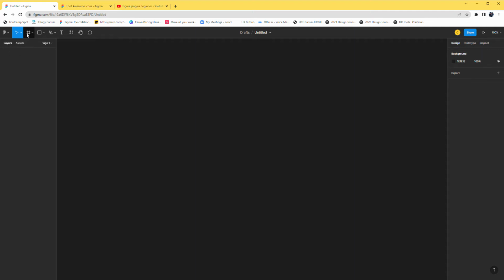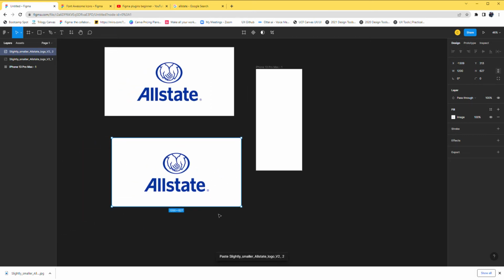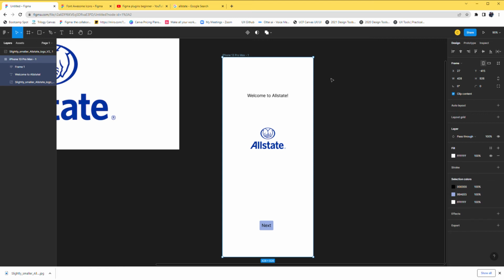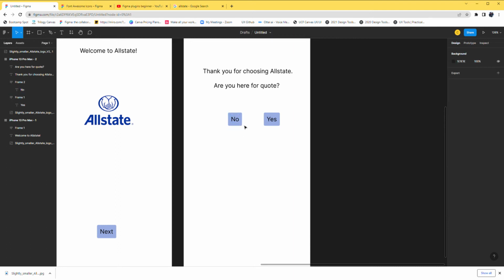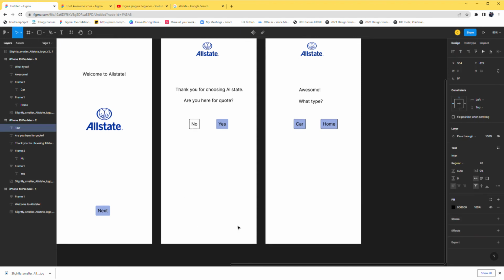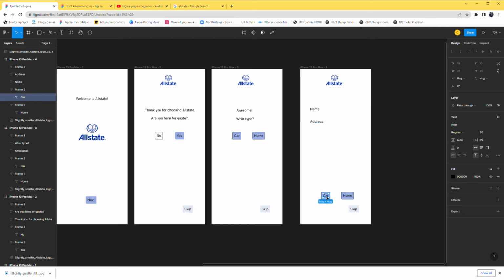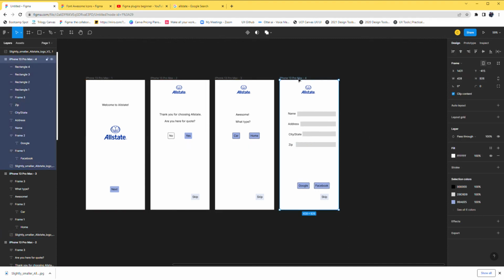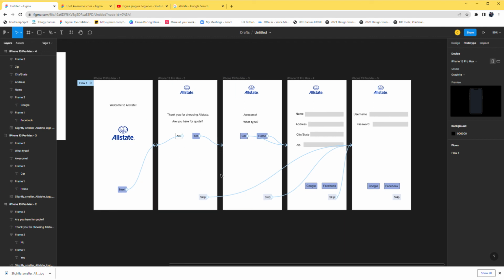Figma Onboarding Prototype - links in the description